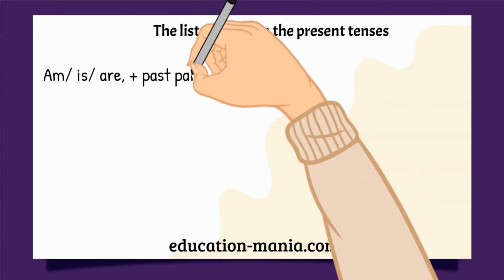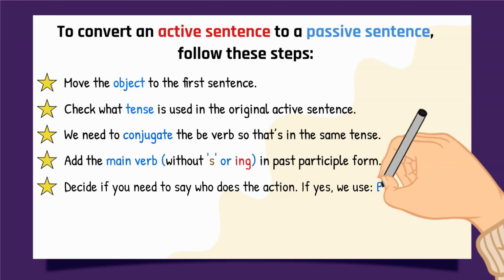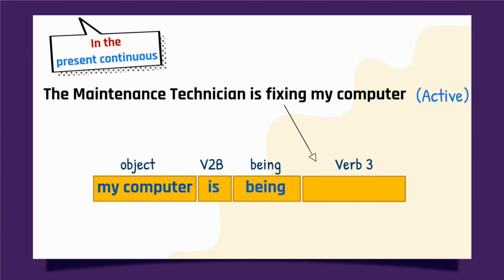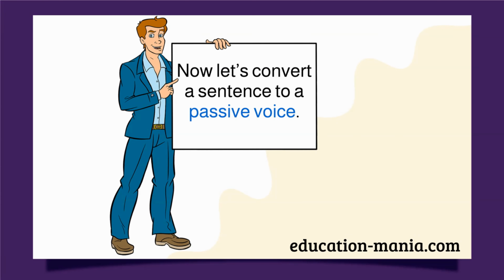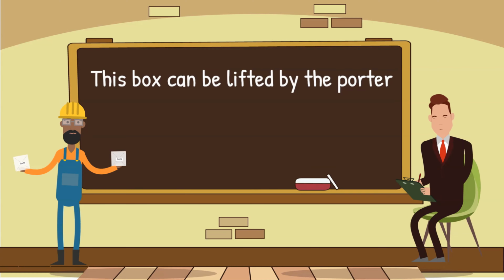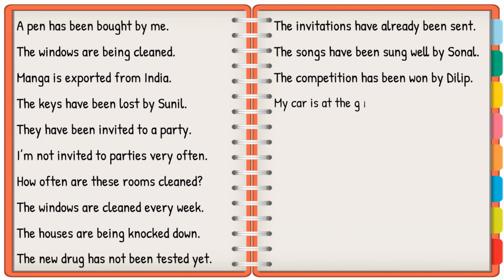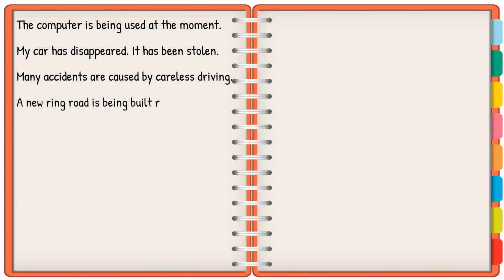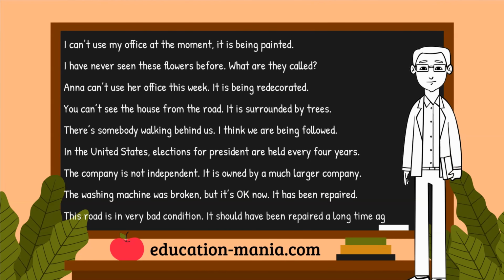Passive voice 1 with present tenses and modal verbs | with 90 examples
Passive Voice Change Active Voice To Passive Voice Urgent
Our video is presenting Passive voice in English part 1 subject information and we cover the subjects:

- The form of Passive Voice in English with Present tenses.
- The list of forms in the present tenses.
- Passive voice in the Present simple.
 - Passive voice in the Present continuous.
 - Passive voice in the Present perfect.
- How to use the passive voice in English with examples.
- How to make a passive sentence?
- We also analyze that in a sentence.
- Convert an active sentence to a passive voice.
- Passive voice using Modal verbs Should & Must.
- Change active voice to passive voice
- Exercise with more than 90 examples of passive voice

Producing a YouTube video is hard, you need to invest hours of work. We tried to create an excellent video clip regarding how to use the passive voice in English.

Please take some minutes to check out our vid and learn why we are the very best choice regarding Passive voice...

"Passive voice" is a very popular keyword phrase and I really hope you enjoyed this YouTube video and examples of active and passive voice

Our next video will be about examples of active and passive voice in past tenses. (simple past, past continuous, past perfect)

This video was Created by:
Ahmed Al-Adwani